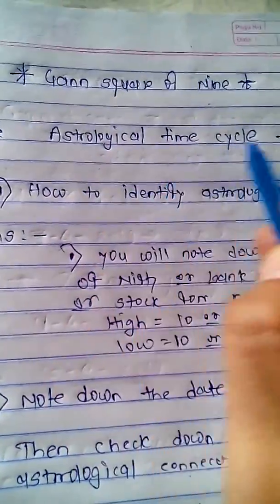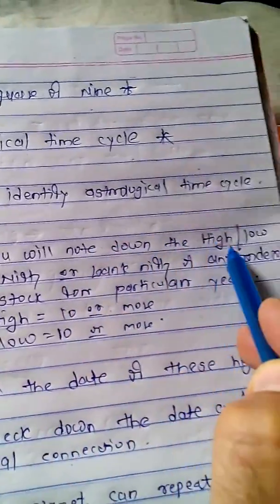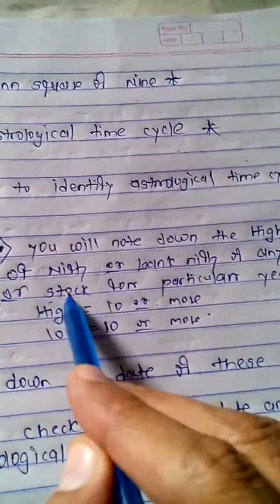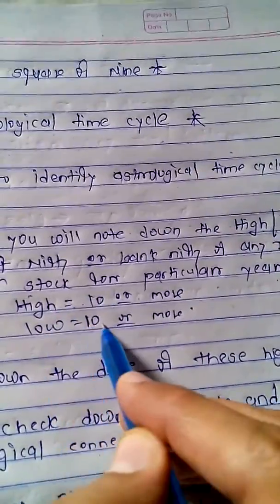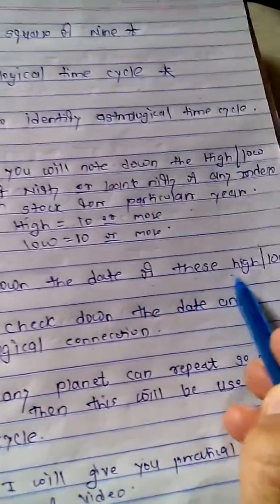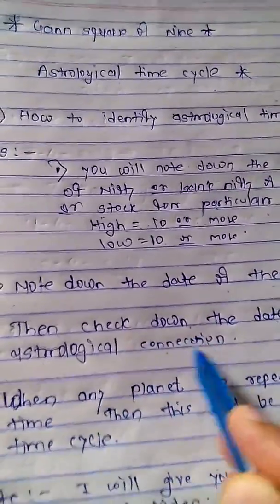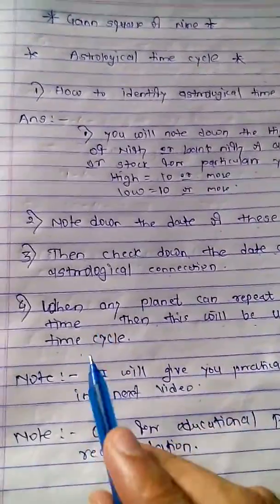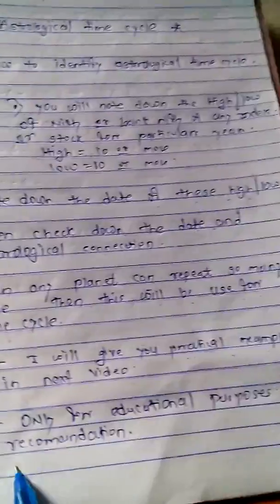Gann square of nine,time cycle Gann,astrological time cycle,planet and market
Educational purpose not recommendation please contact your financial advisor before investing in stock market I'm not responsible for any loss of your capital don't share your mobile number